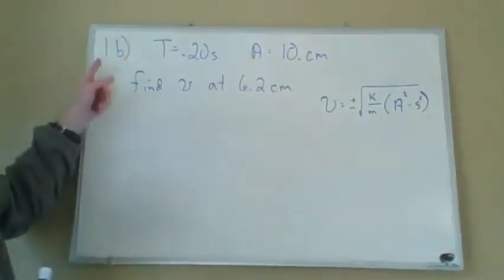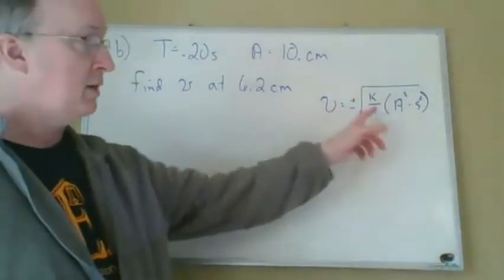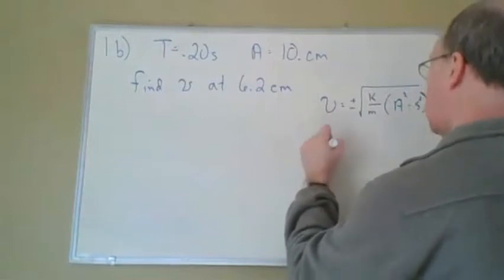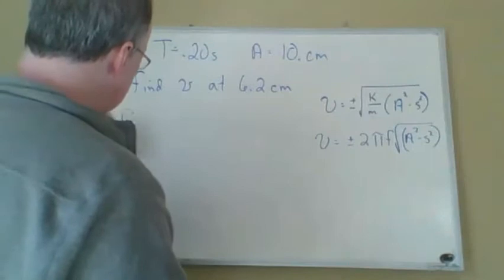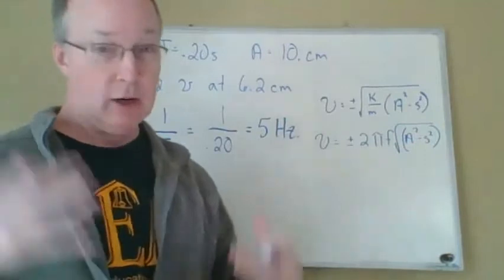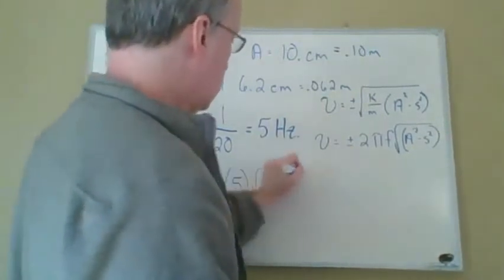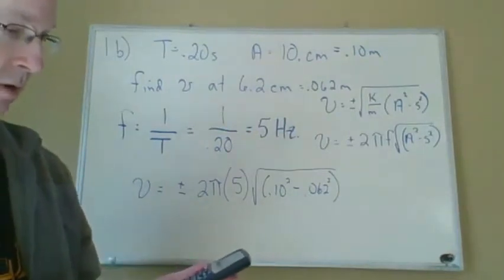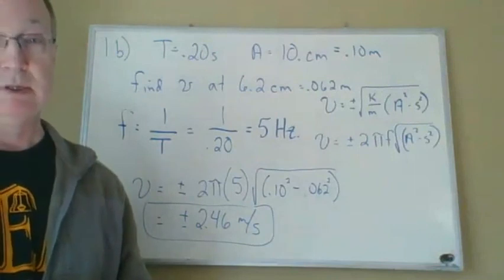Solution to worksheet problem 1b